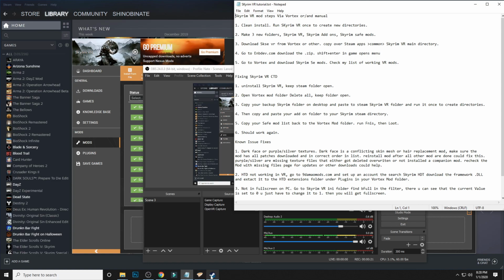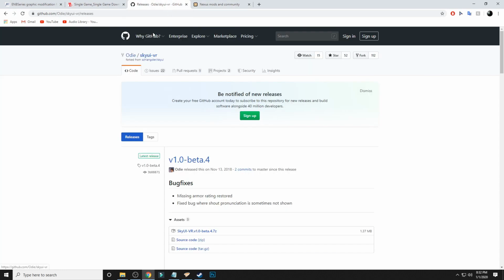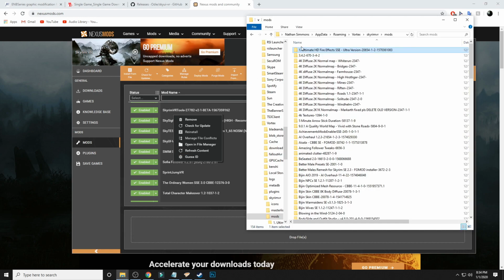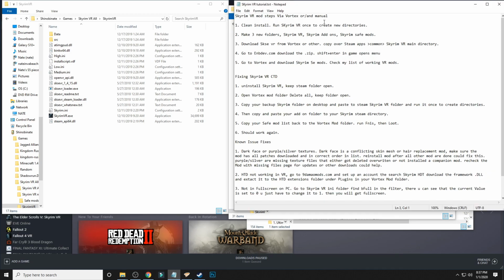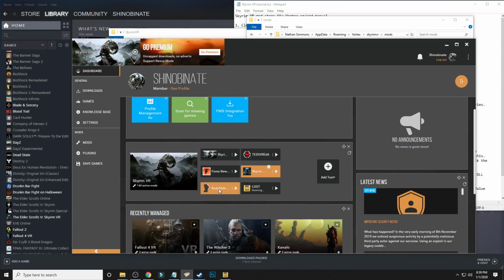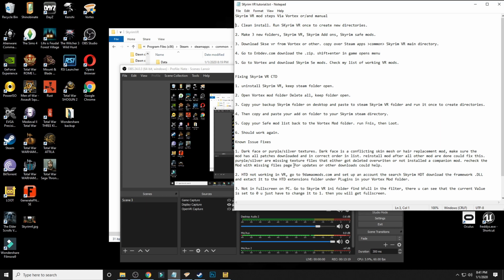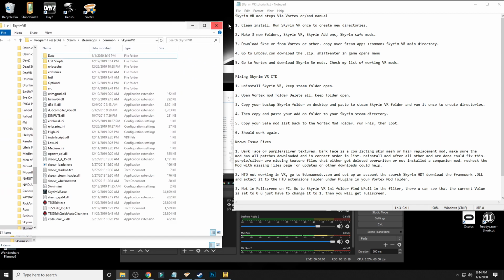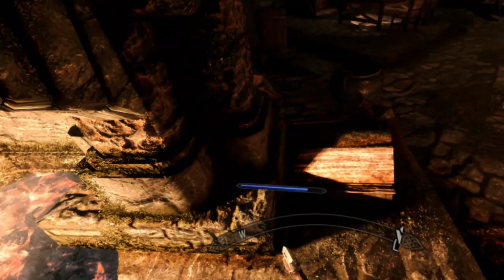How to Install /Fix Skyrim VR, SE mods, Dark face fix, HDT Physics VR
This is a How to install or Fix Skyrim VR, SE mods for the first time or for returning modders with issues. Some of the fixes include Dark face, HDT issues in VR, and Fullscreen your VR on PC for recording and much more.
Here is the table of contents and some written instructions.
Skyrim VR mod steps Via Vortex and manual:

1. Clean install. Run Skyrim VR once to create new directories.

2. Make 3 new folders, Skyrim VR, Skyrim Add ons, Skyrim safe mods.

3. Download Skse vr from Vortex or other. copy over Steam apps/ common/Skyrim VR main directory.

4. Go to Enbdev.com download the .zip. shift+enter in game opens menu

5. Go to Vortex and download Skyrim Se mods. Check my list of working VR mods.
Fixing Skyrim VR CTD

1. uninstall Skyrim VR, keep steam folder open.

2. Open Vortex mod folder Delete all, keep folder open.

3. Copy your backup Skyrim folder on desktop and paste to steam Skyrim VR folder and run it once to create directories.

4. Then copy and paste your add on folder to your Skyrim steam directory.

5. Copy your Safe mod list back to the Vortex Mod folder. run Fnis, then Loot.

6. Should work again.

Known Issue Fixes

1. Dark face or purple or silver textures. Dark face is a conflicting skin mesh or hair replacement mod, make sure the mod has all patches downloaded and in correct order in list. reinstall mod after all other mod are done could fix this. Purple or silver are missing texture files that either got deleted overwritten or not installed a companion mod. recheck the Mod with missing files page for updates or other downloads could help.

2. HDT not working in VR, go to 9damaomods.com and set up an account the search Skyrim HDT download the framework .DLL and extact it to the HDT extensions folder under Plugins in your Vortex Mod folder.

3. Not in Fullscreen on PC. Go to Skyrim VR pref .ini folder find bFull in the filter, there u can see that the current Value
is set to 0 u just have to change it to 1. then you will get fullscreen.
I have 160+ mods running on my game, check out my videos for some examples of my mod list.